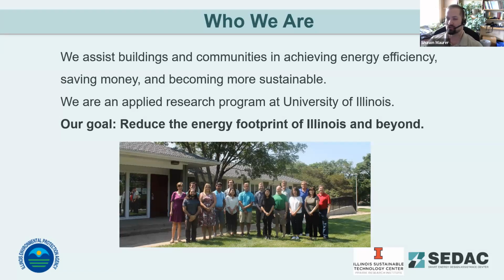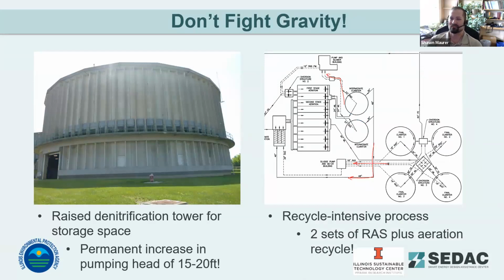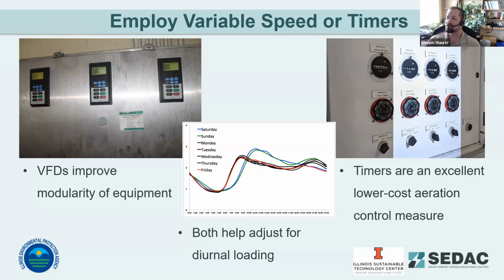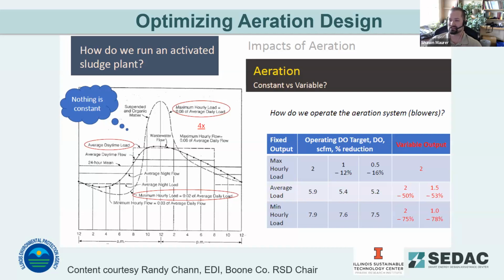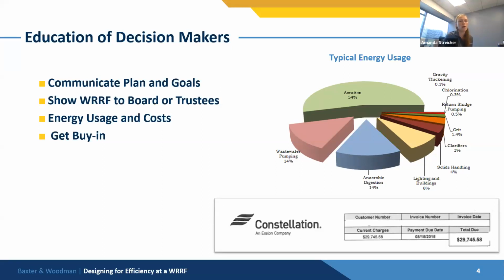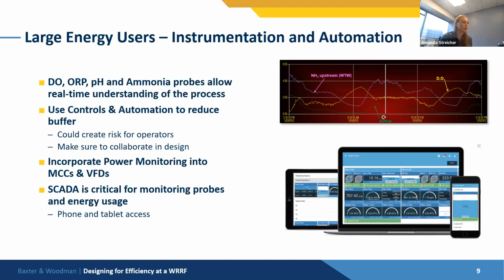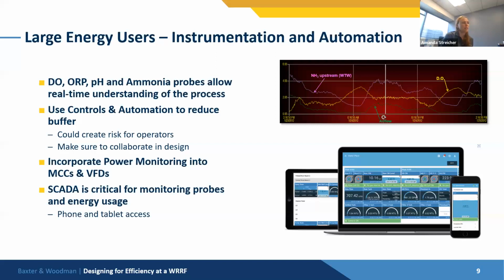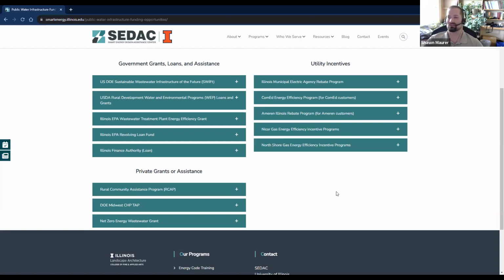New Plant Design and Major Renovation Considerations for Wastewater Treatment Facilities - 9.28.23